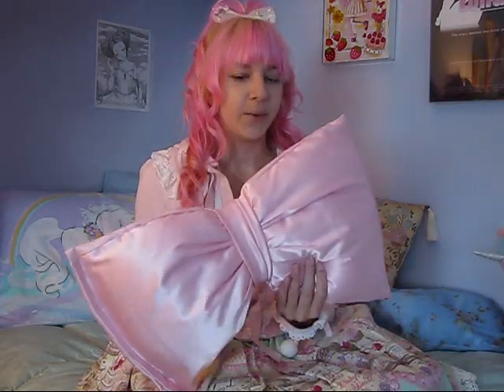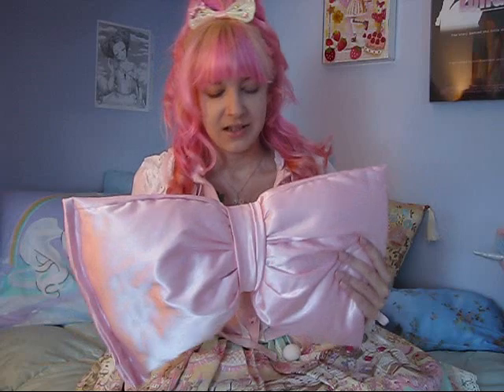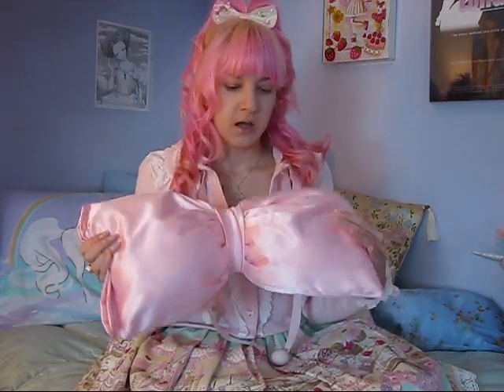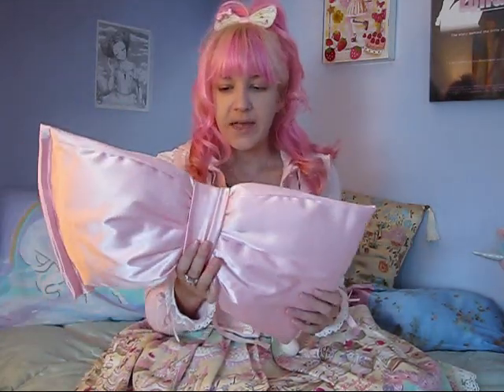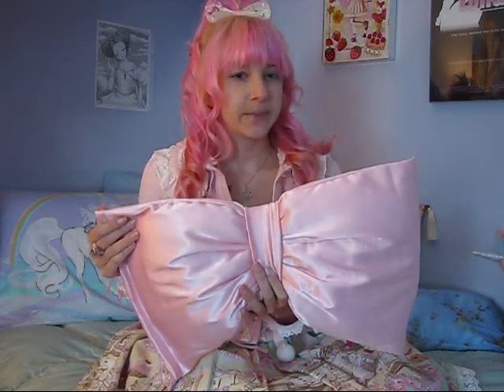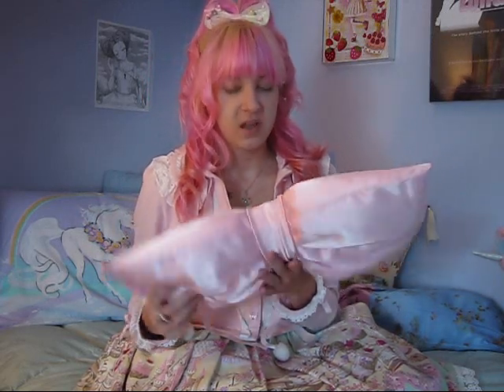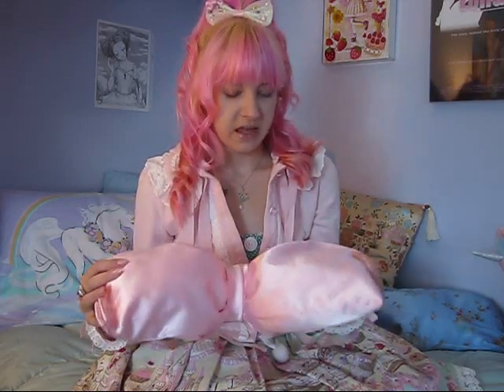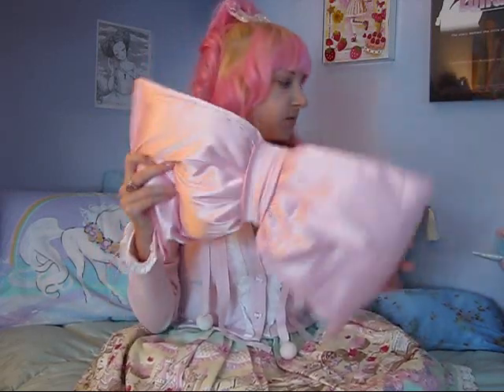Vlog #3: Lhasa Apso Hair & Bow-shaped Pillows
A brief description of how I made my bow-shaped pillow for lolita or gyaru decorating, and a chat about hairstyles & various curls!